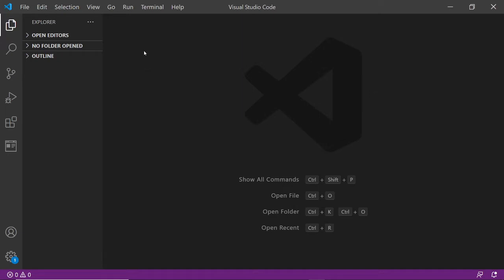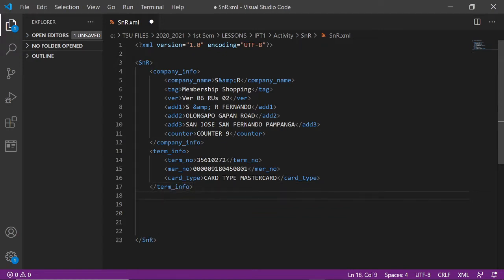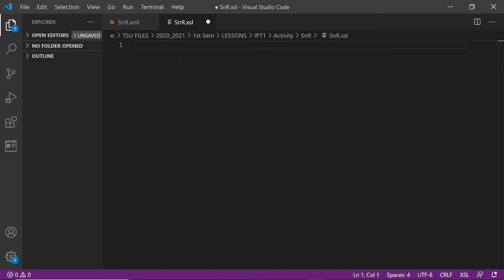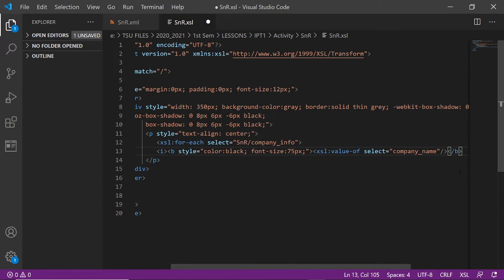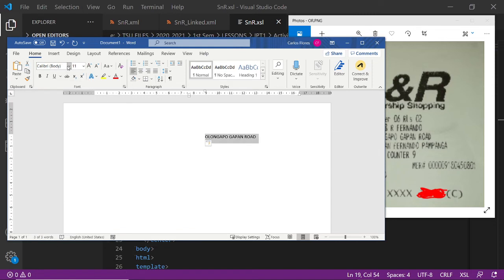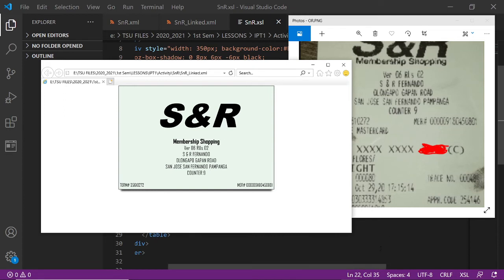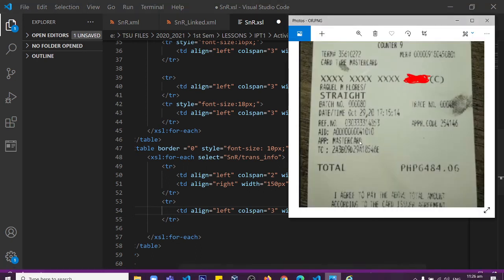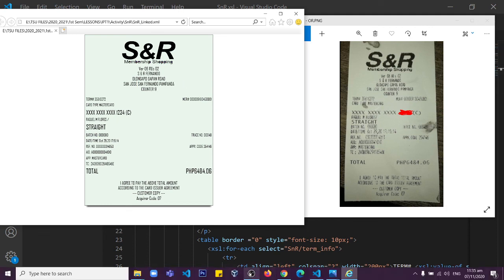XML APPLIED WITH XSL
In this video I will show you how to create a XML & XSL document. We need to apply XSL to transform XML documents into other XML documents, or other formats such as HTML for web pages.